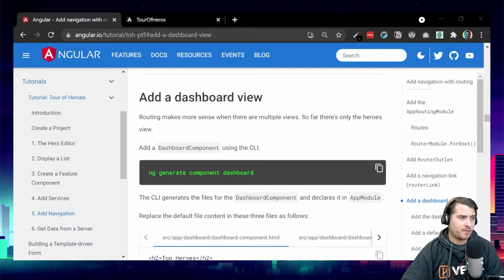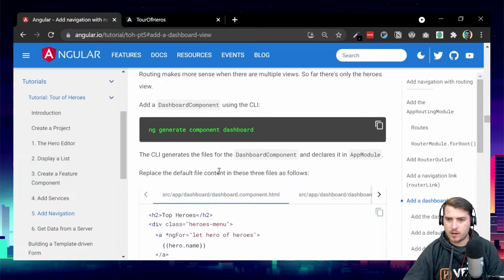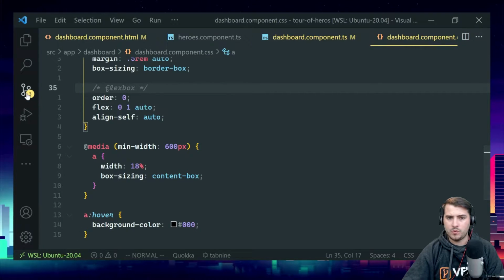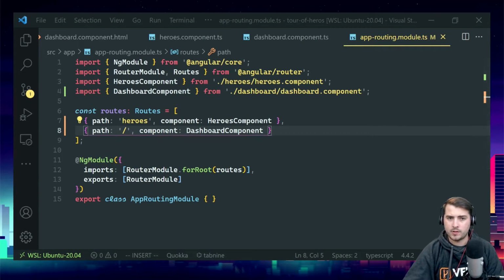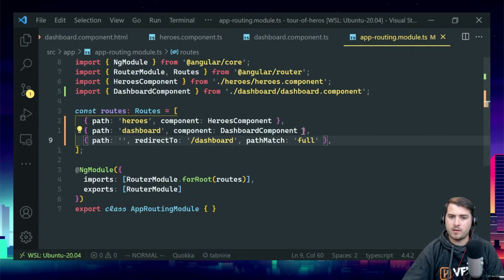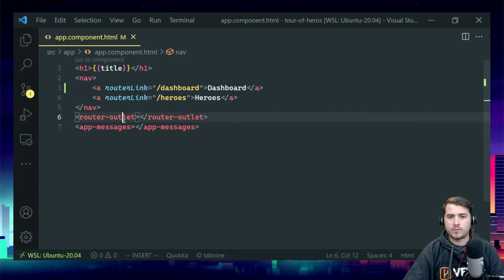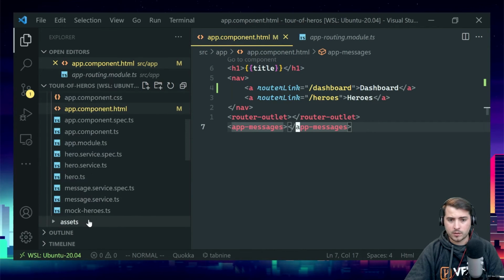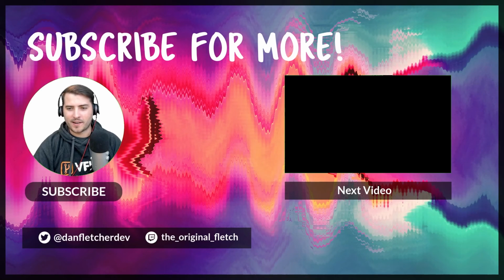Let's Learn Angular: Routing Part 2 [Ep08]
In this episode I continue to learn about routing in Angular by setting up a dashboard view for our "Tour of Heroes" app.

Watch me learn Angular in real-time while I work through the "Tour of Heroes" tutorial which is the perfect introduction to this awesome JavaScript framework!

Angular is a platform and framework for building single-page client applications using HTML and TypeScript. Angular is written in TypeScript. It implements core and optional functionality as a set of TypeScript libraries that you import into your applications.